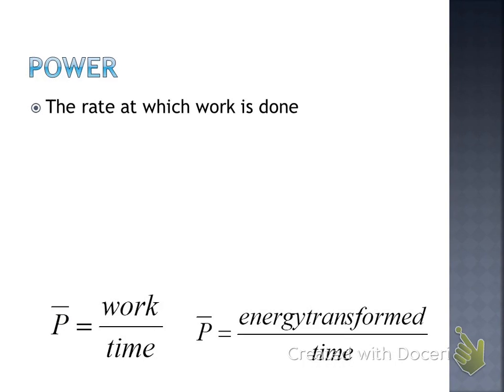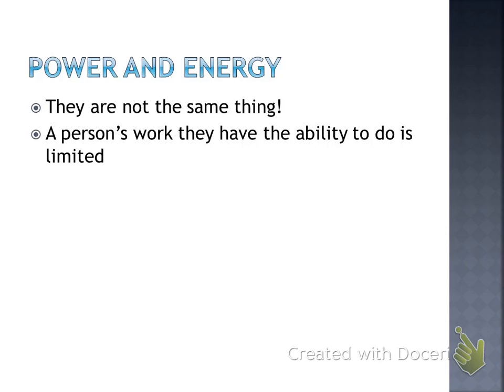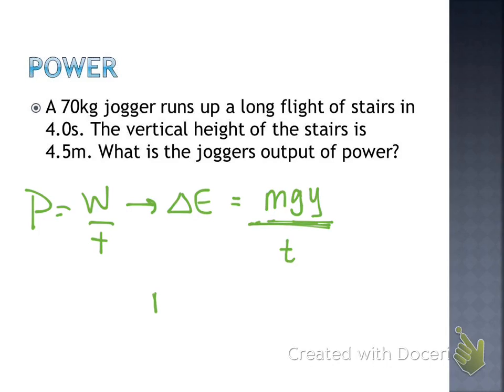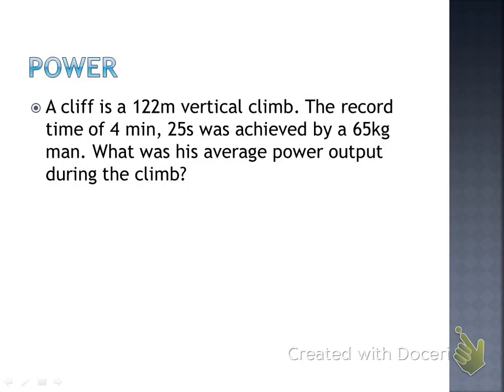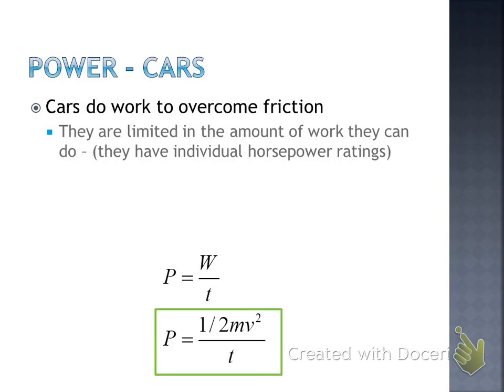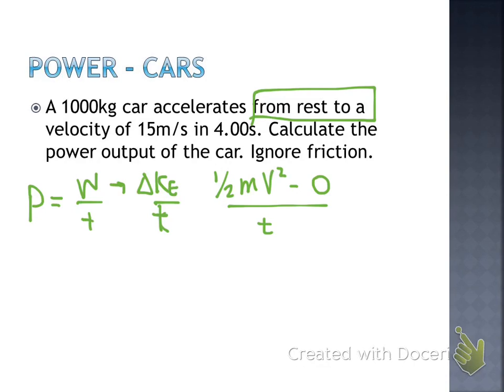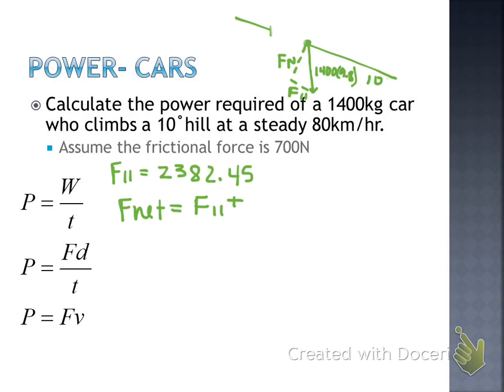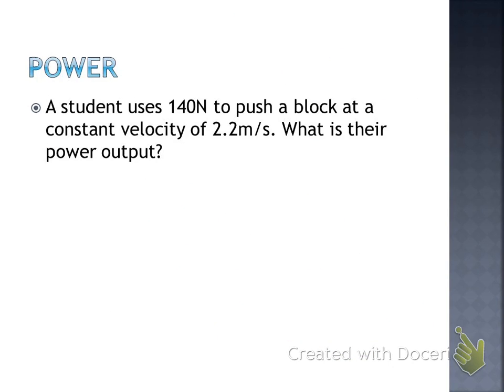HAP Power 1.18.18